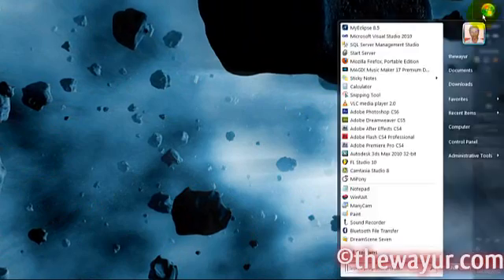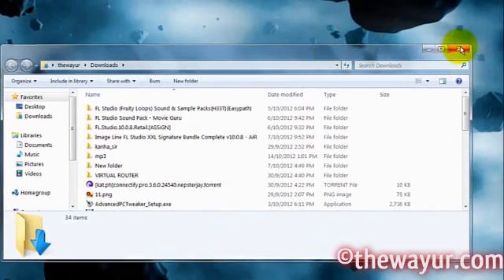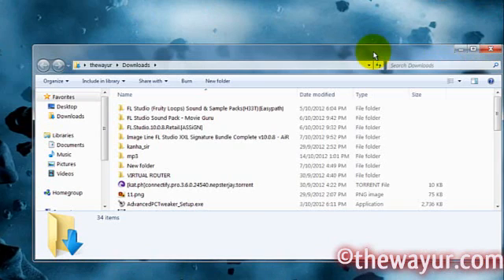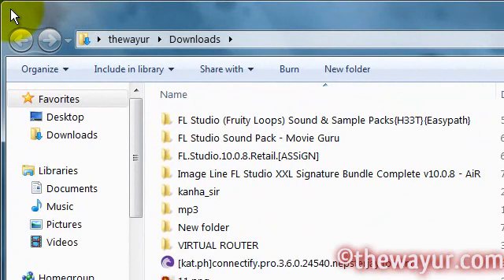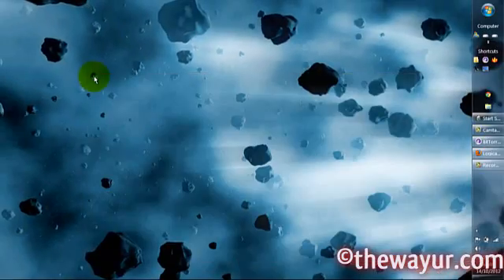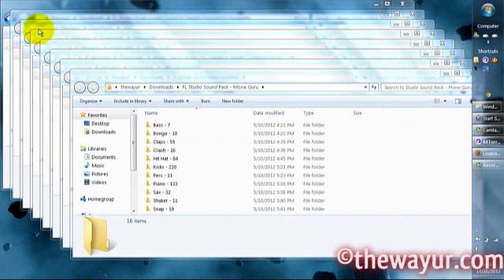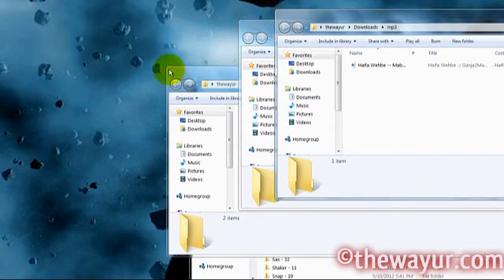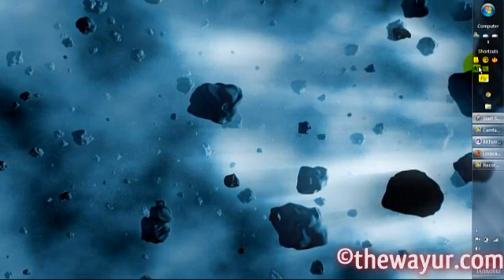[Trick] Close window with double click or double tap on touch pad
A useful trick for windows user